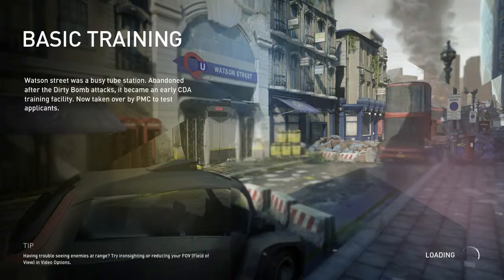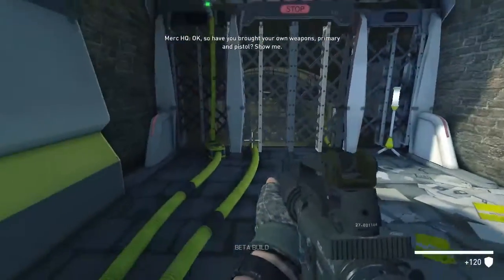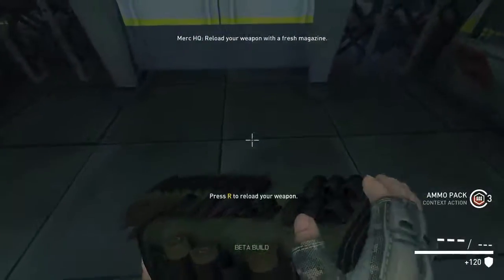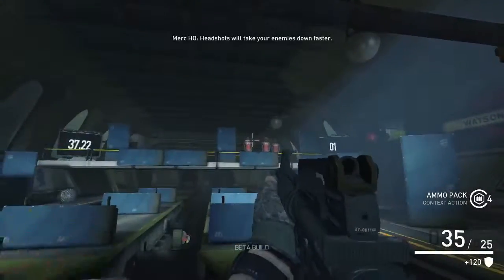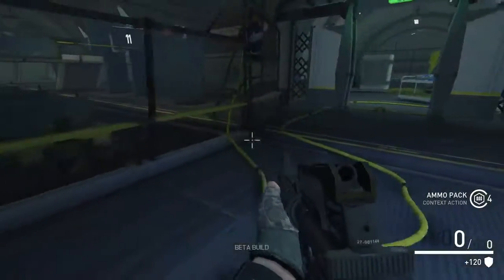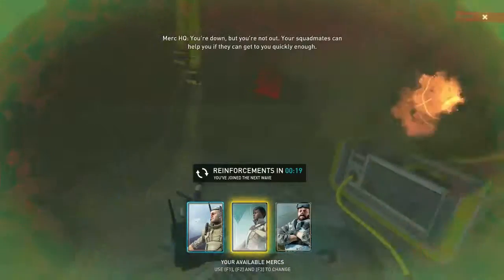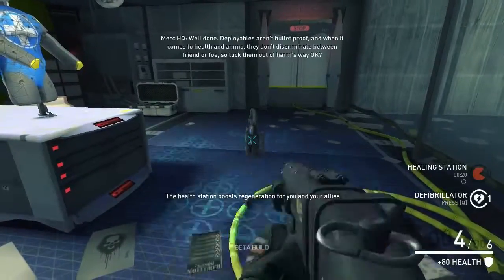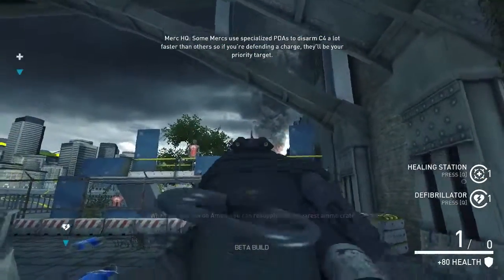Dirty Bomb || An Intro To A New World!!!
So welcome your faces to this relatively new game, DIRTY BOMB, its a great newish FPS game that I'm getting into!!!

Consecutive Daily Uploads Since 8-3-15 =D